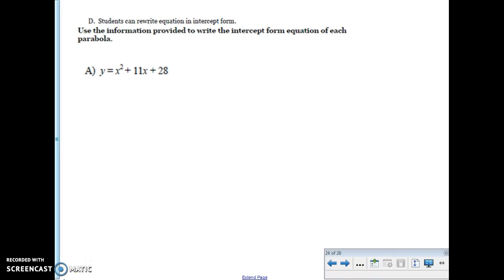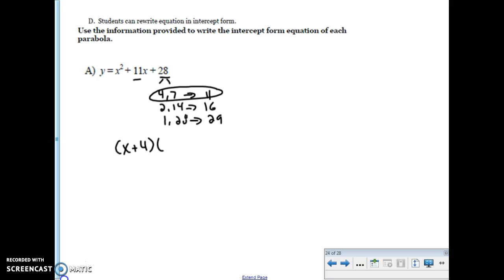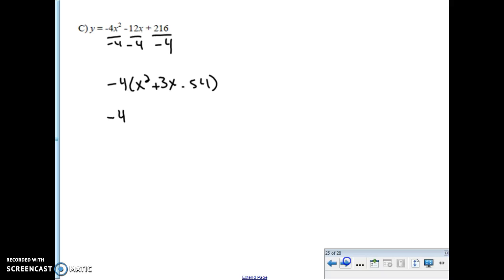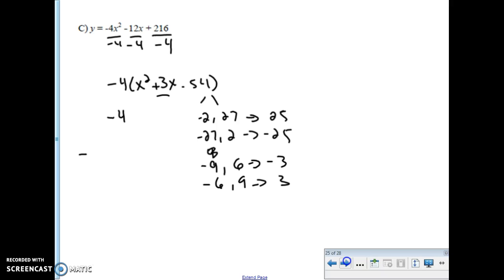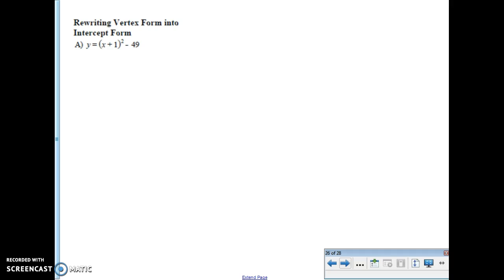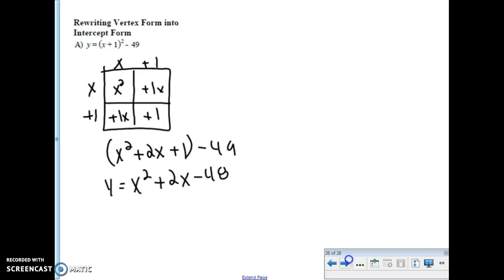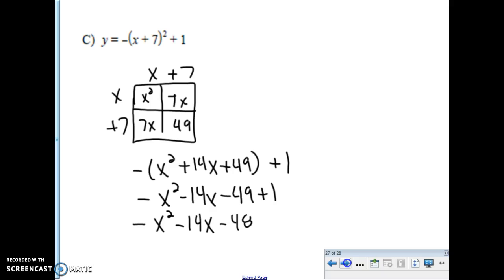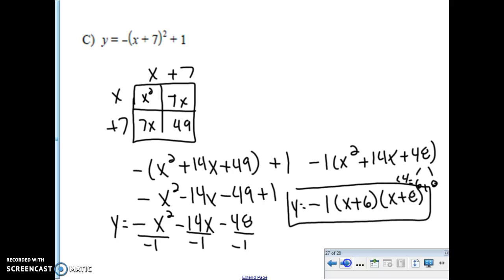Rewriting standard form and vertex form into intercept form